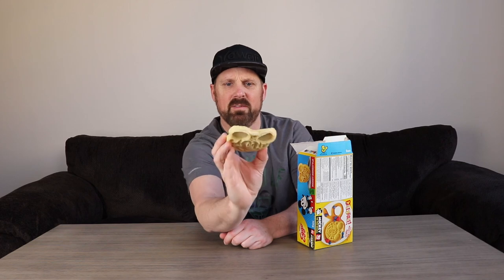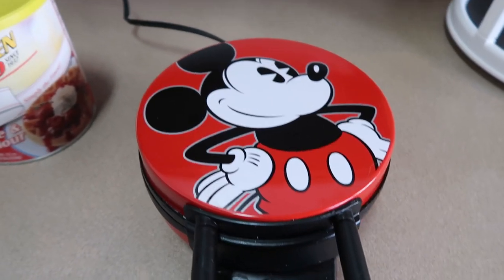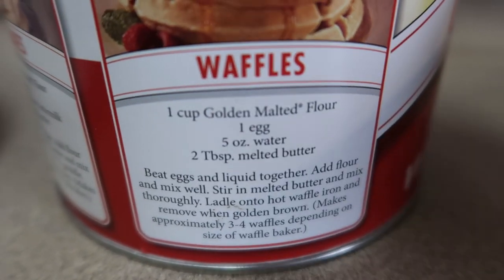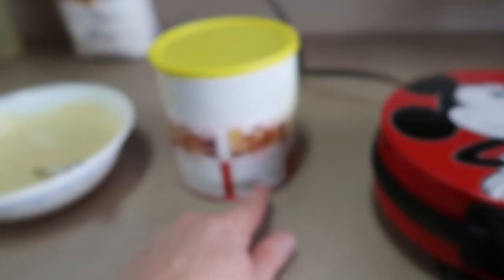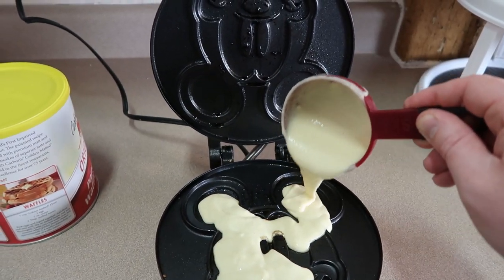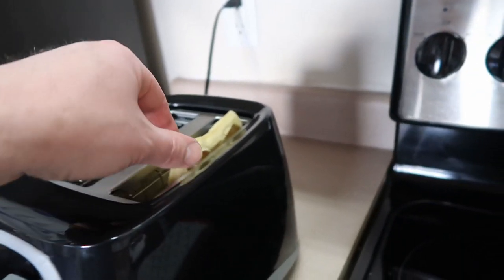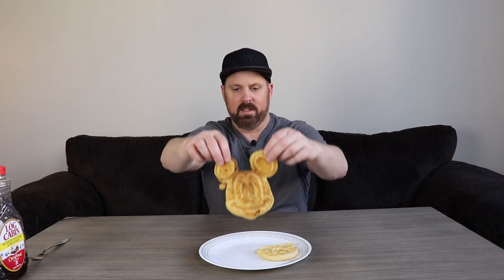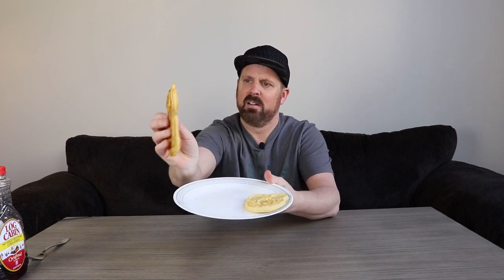Mickey Waffles- Original vs Eggo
I will be comparing two different Mickey Waffles, Eggo vs Original.  The original Mickey waffle will be made with Golden Malted waffle mix.  Golden Malted is what Disney uses to make their Mickey waffles.  The Eggo waffle is a special mickey shaped one to commemorate Mickeys 90 Birthday.  Which of these two Mickey waffles will taste the best?